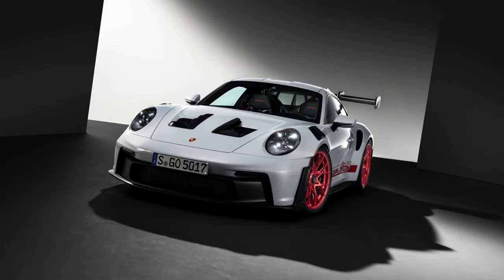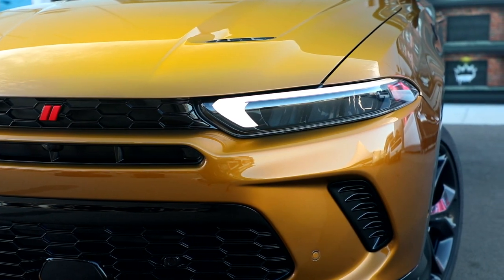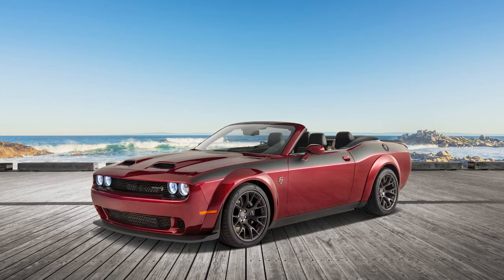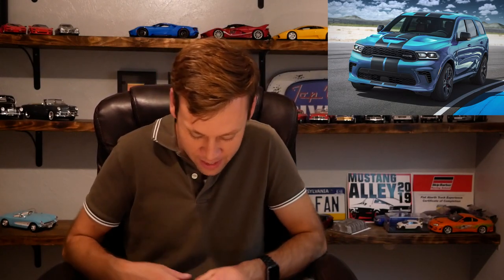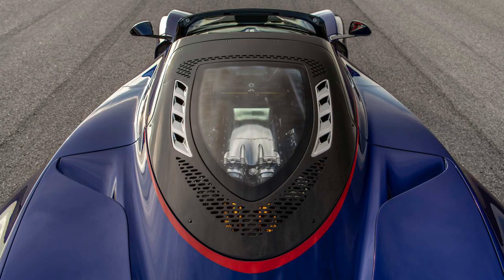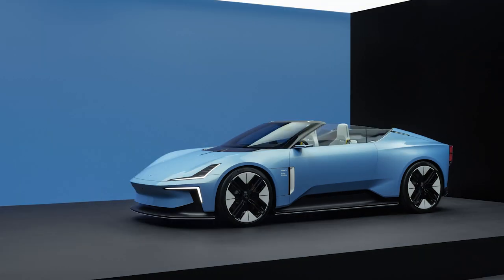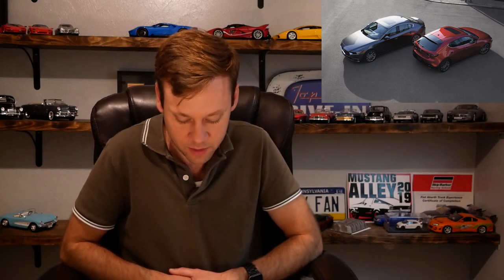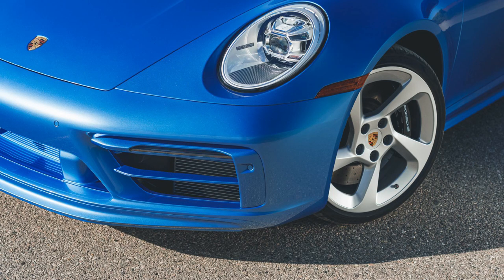Porsche 911 GT3 RS, Dodge Hornet, Challenger Convertible and Other News! Weekly Update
News Topics:
0:00 Intro
0:36 2023 Porsche 911 GT3 RS
2:31 Aston Martin DBR22
3:44 2023 Dodge Hornet
10:37 2023 Dodge Charger and Challenger changes
16:59 Dodge Durango Hellcat back for 2023
18:24 2023 Chevy Silverado ZR2 Bison
20:43 BMW M teases new electric powertrain
22:17 Hennessey Venom F5 Roadster
23:29 Faster Lucid Air teased
24:25 Acura Precision EV Concept
26:18 Mercedes EQE SUV interior teased
27:32 Volvo EXC90 patent images
28:41 Polestar 6 coming in 2026
30:14 2023 Mazda3 gets more power and better MPG
33:06 Toyota Crown Coupe rumor
36:06 Infiniti Q60 discontinued
38:11 Porsche 911 Sally Special
40:40 Member shoutout